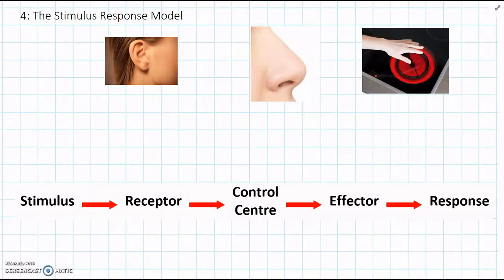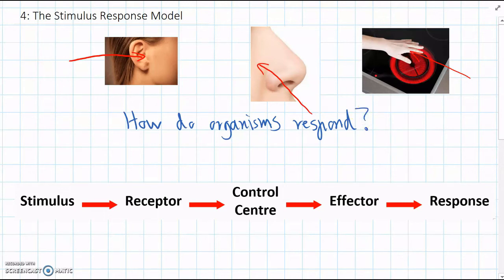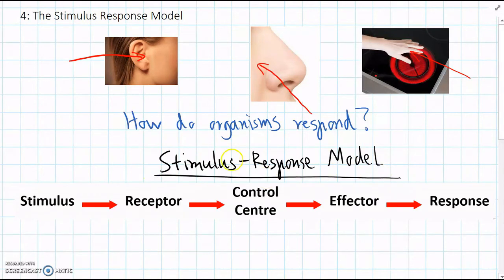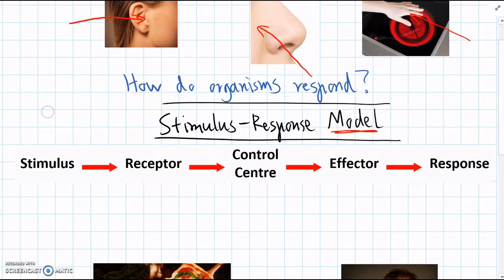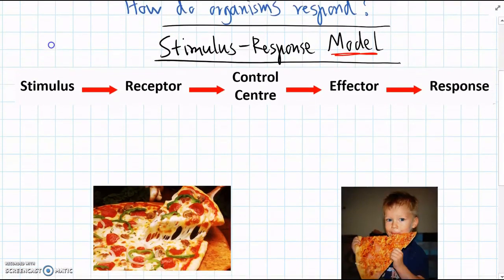Level 8 - 2 The Stimulus-response Model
Success Criteria:
1) Define stimulus response model